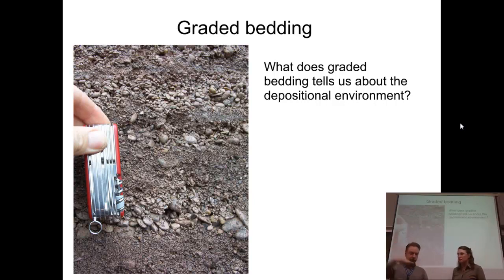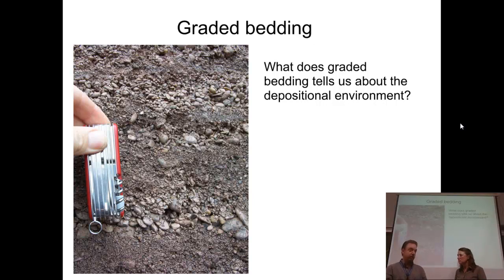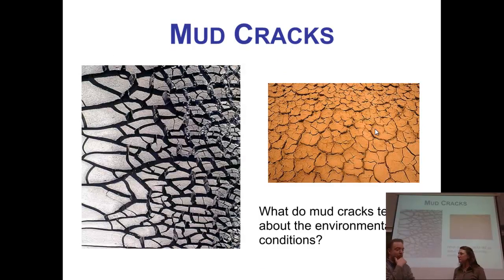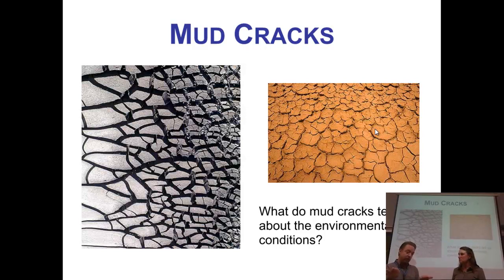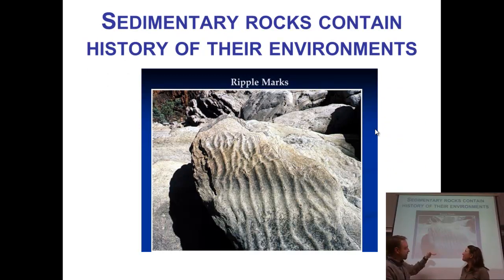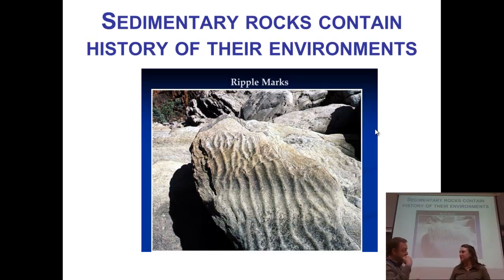Sedimentary structures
Students learn the basics of sedimentary structures